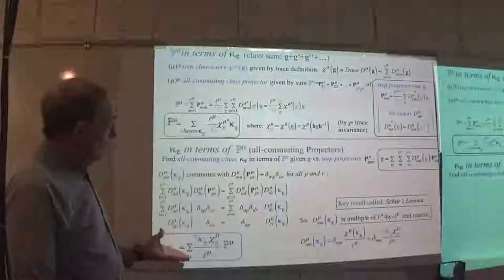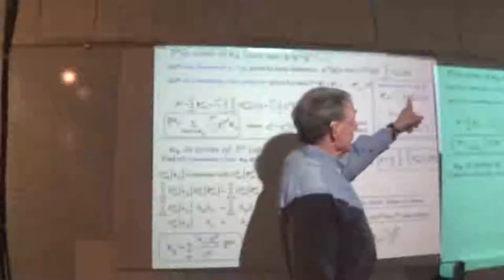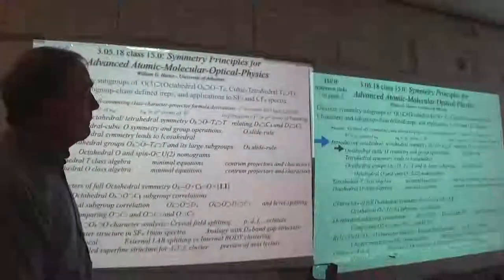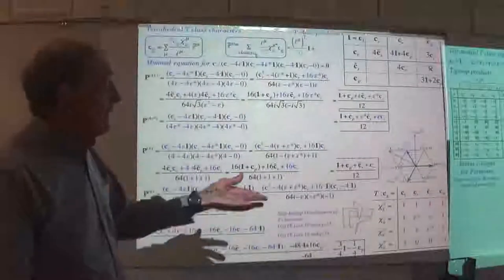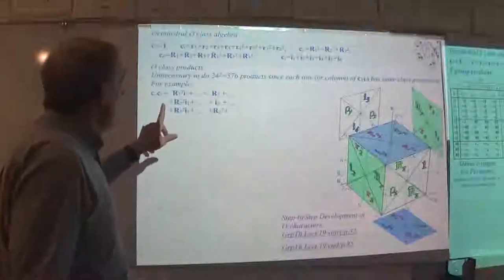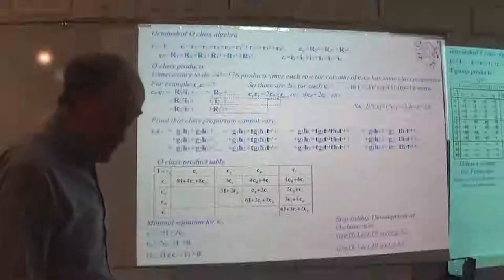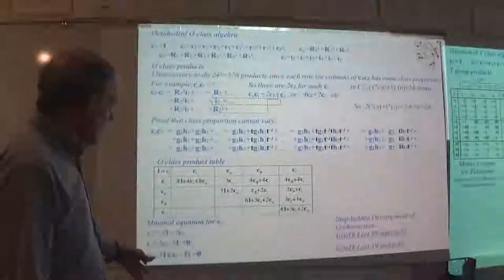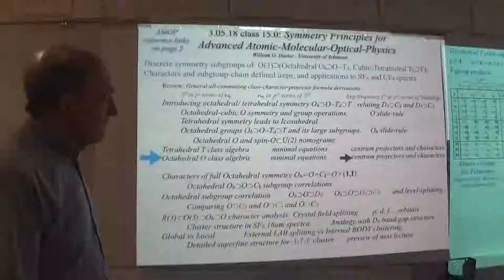Symmetry Principles for Atomic, Molecular, Optical Physics (2018 Spring) - Lecture #15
2018 Spring Physics Lectures from the University of Arkansas - Fayetteville, AR. These videos are a component of the Special Topics graduate course PHYS 588V - "Symmetry Principles for Advanced AMOP" taught using a suit of dedicated online material that includes two texts: "Quantum Theory for the Computer Age" and 'Principles of Symmetry, Dynamics, and Spectroscopy', all developed by Prof. William G. Harter. The class provides a geometric approach to many of the topics that come under the AMOP umbrella. Symmetry also will be exploited to help clarify the calculus and physics of wide range of possible molecular motions from that of their electronic, vibrational, rotational motion, and on through to the often neglected molecular spin phenomena.  Often the same symmetry principles and techniques lend themselves to better understand both classical and quantum phenomena.